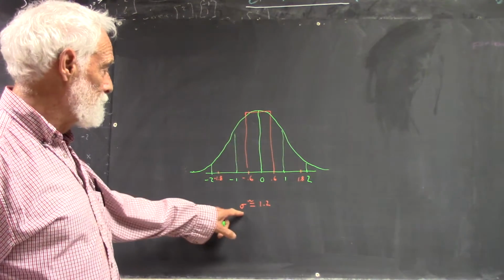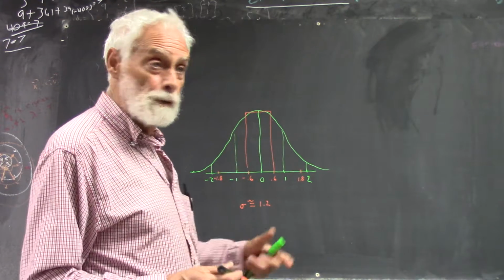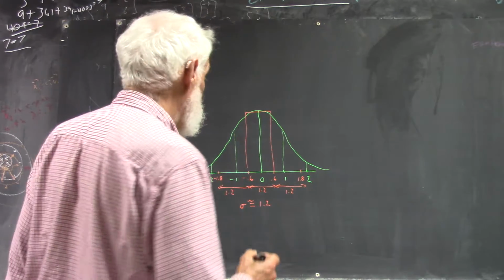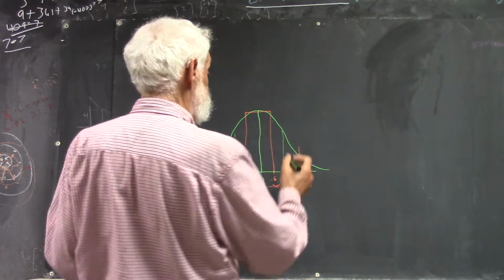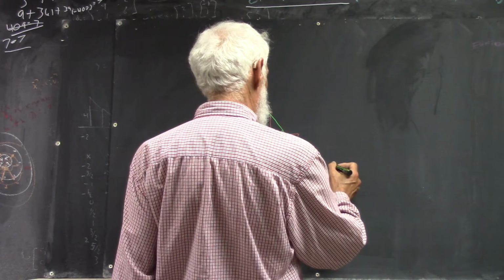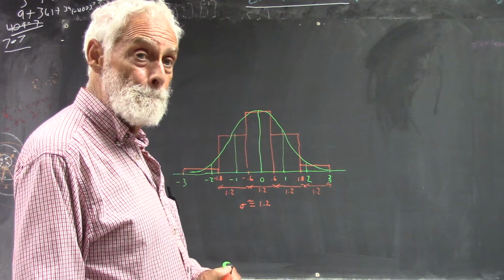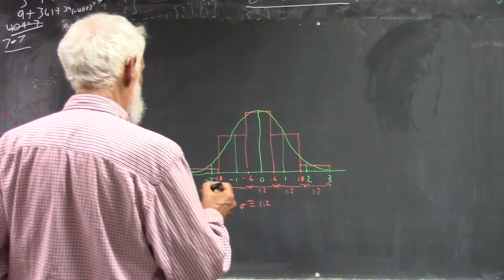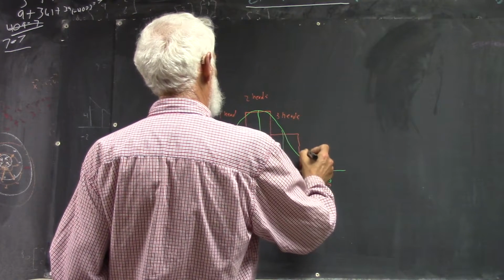dagov 4226 normal curve and histogram of coin flips 7